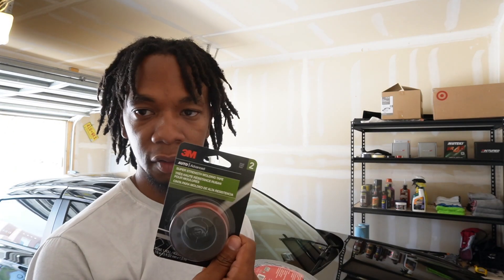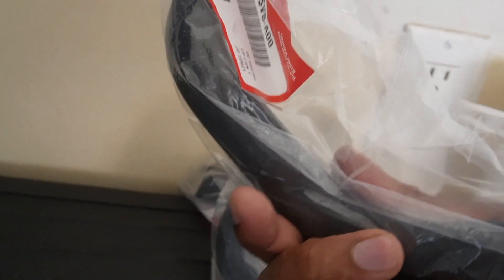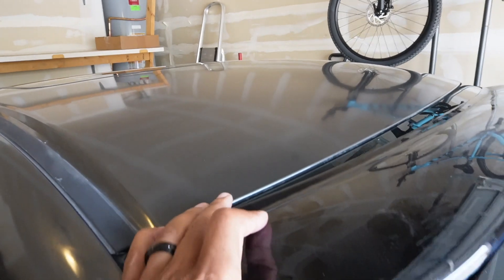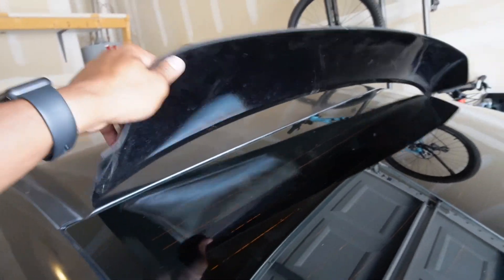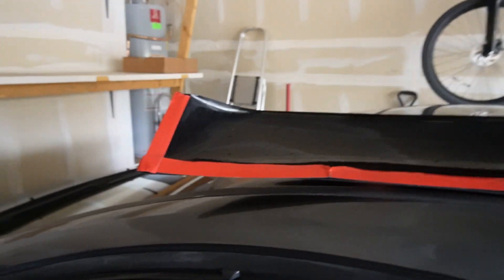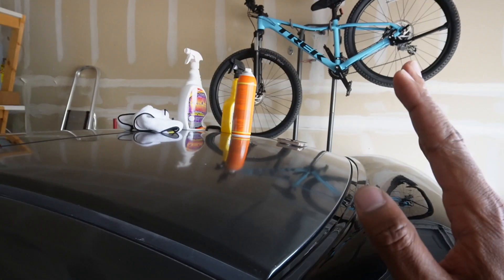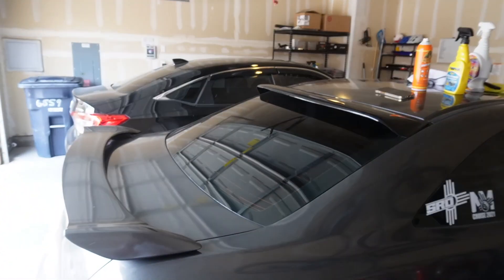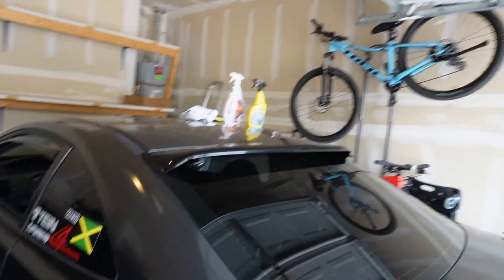Installing a Window Visor on my 8th Gen Civic Si